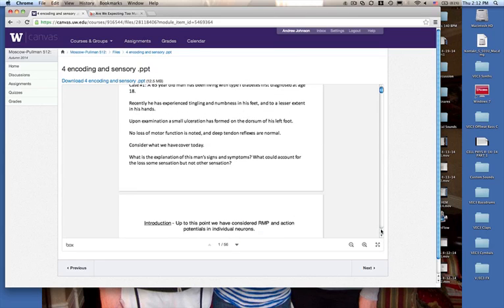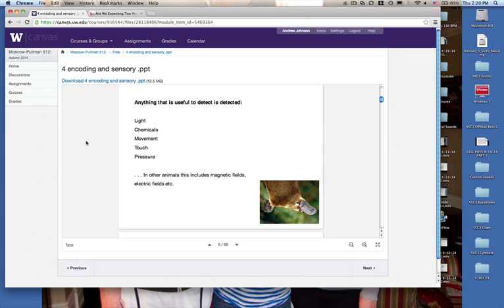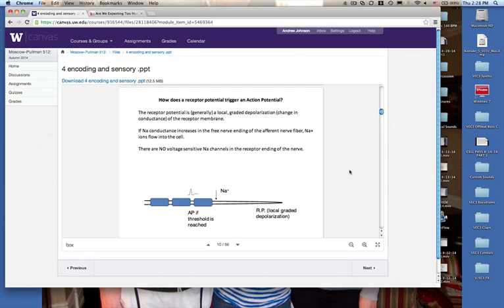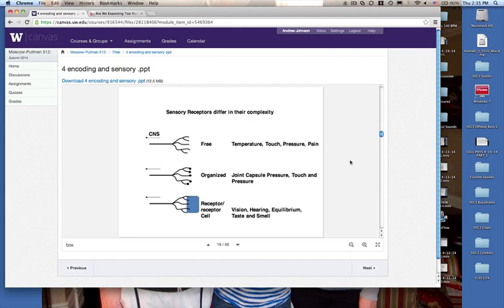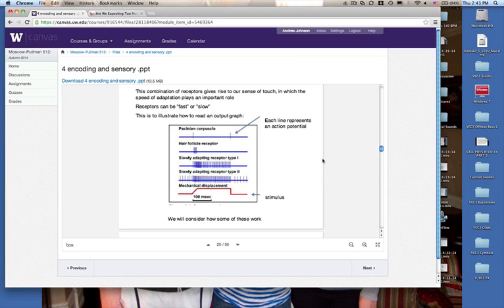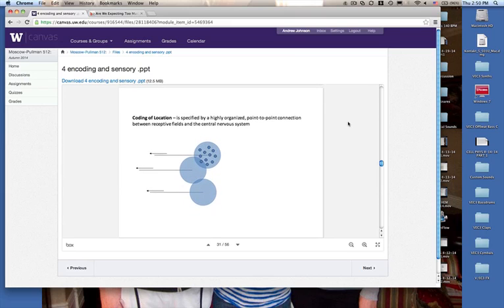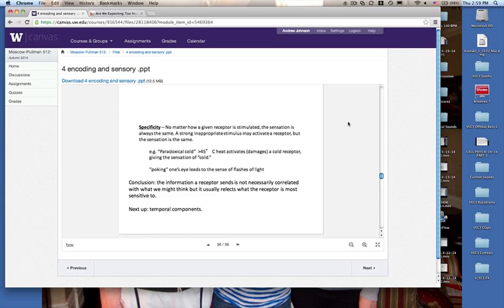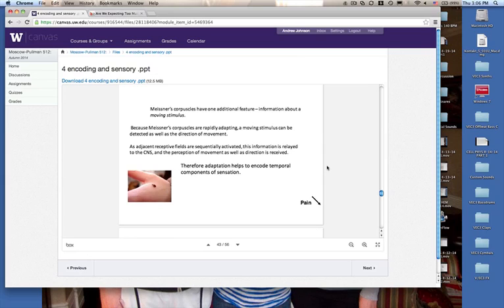CELL PHYS 8 21 Part 1